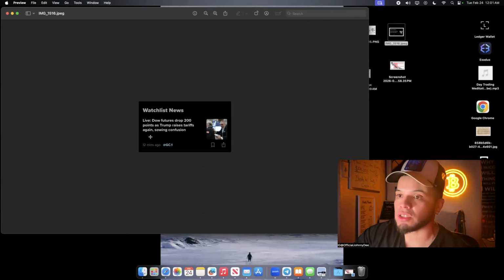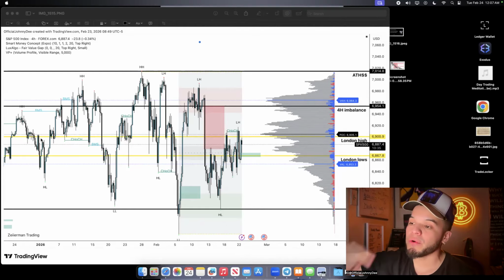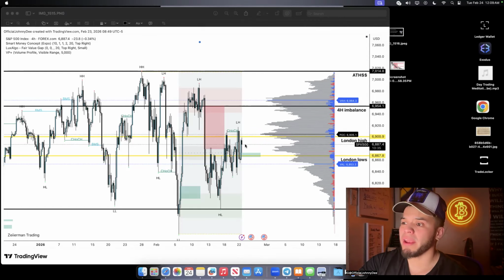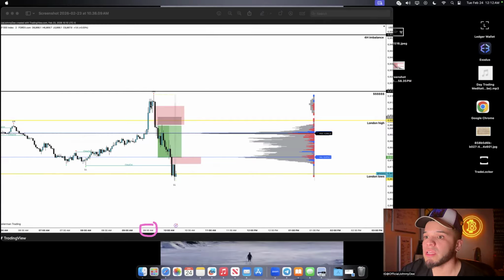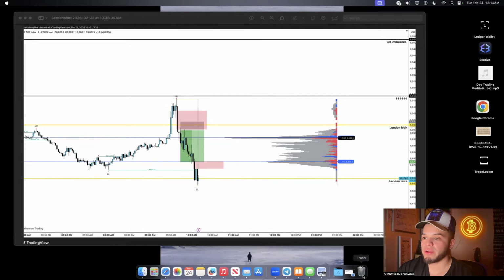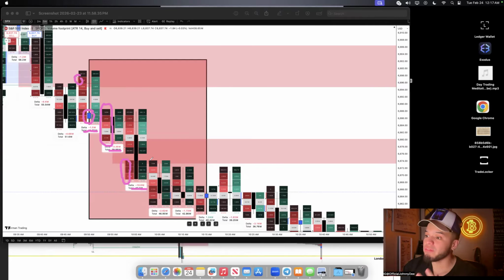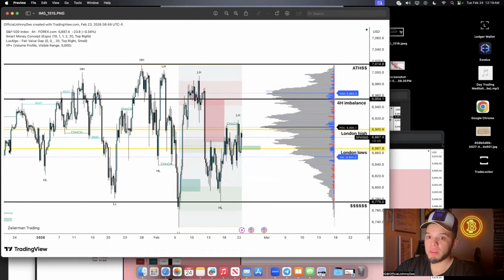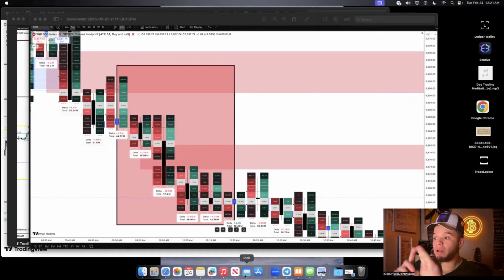20 Points in One Session… Here’s Exactly How I Did It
In today’s video, I break down the exact trade that allowed me to capture over 20 points using pure price action and order flow confirmation.

This wasn’t random. It was a calculated execution based on:
 • Market structure
 • Liquidity levels
 • London session highs & lows
 • Order flow confirmation
 • Precise risk management

I walk you through:
✔️ The setup
✔️ Why I entered
✔️ Stop placement
✔️ Target selection
✔️ How order flow confirmed the move
✔️ What most traders miss in this setup

If you’re serious about learning how to read the market instead of relying on indicators, this breakdown will help you understand how I execute with confidence and structure.

This is real trading. Real execution. Real process.

Drop a comment if you want more breakdowns like this.